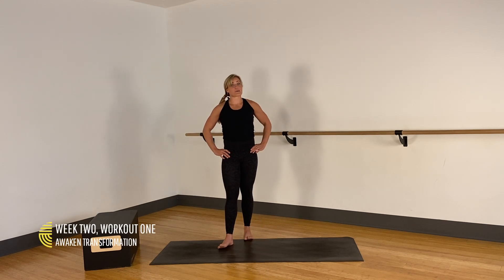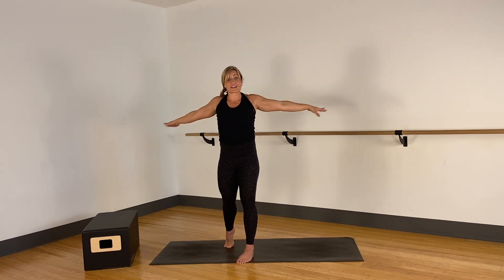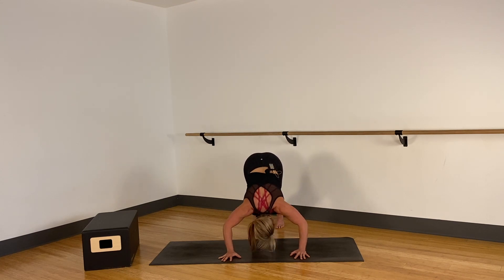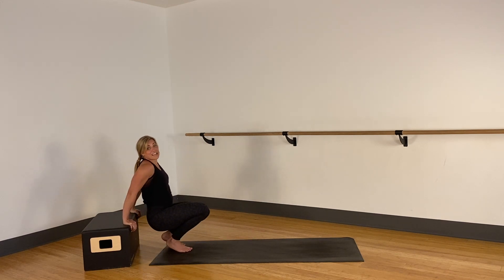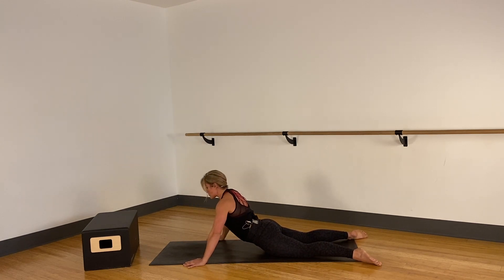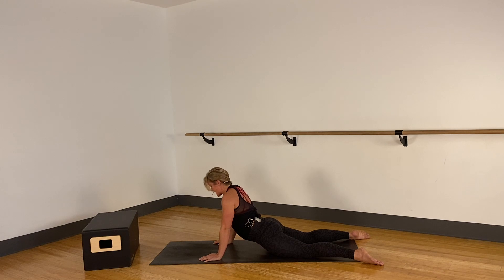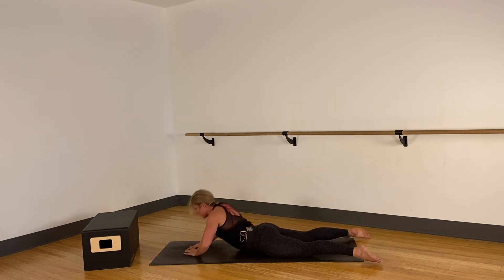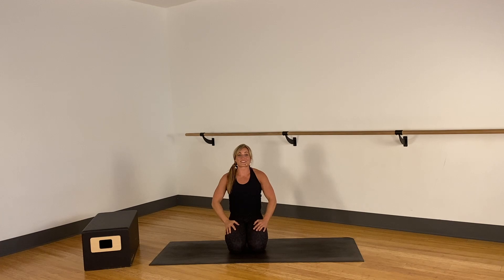AWAKEN TRANSFORMATION 2020 - WEEK 2, WORKOUT 1